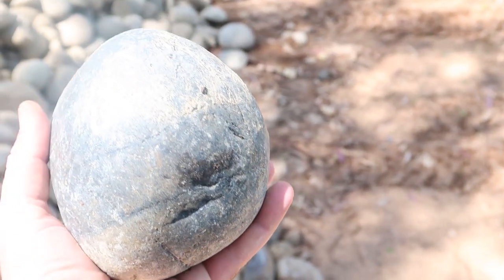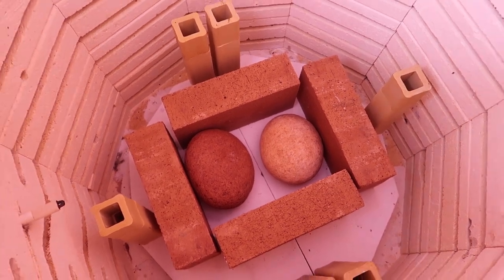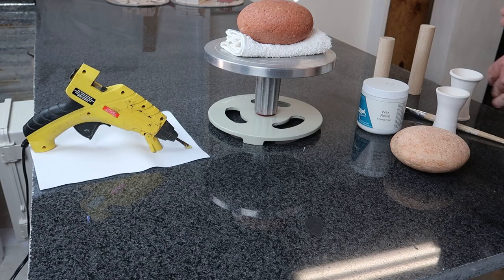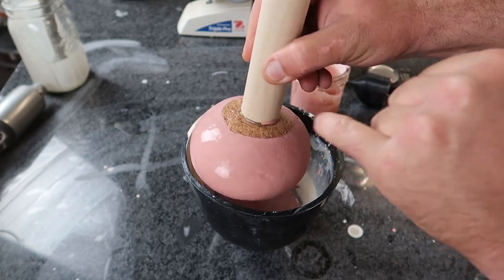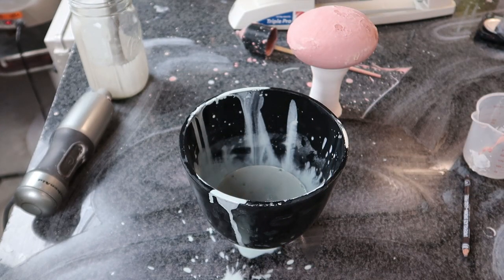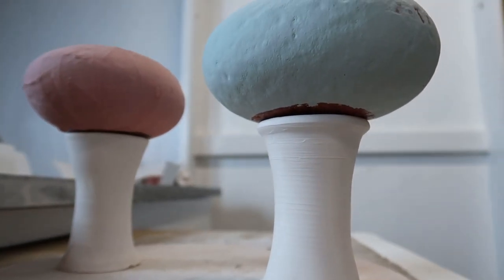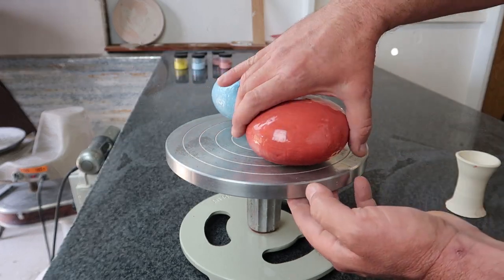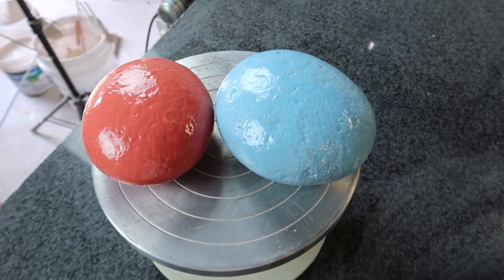Ceramic Glazing Rocks in an Electric Kiln - Cone 5/6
Can I glaze a cobblestone from the back yard?  I had to find out.